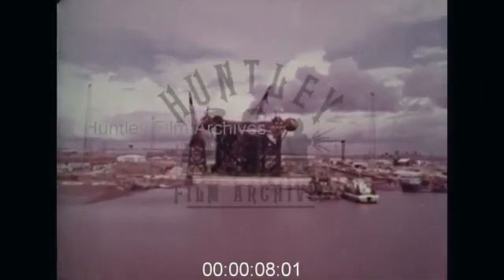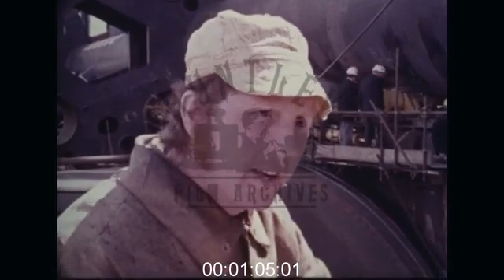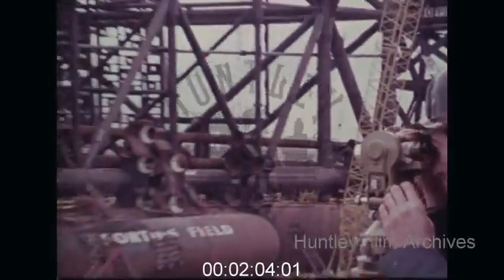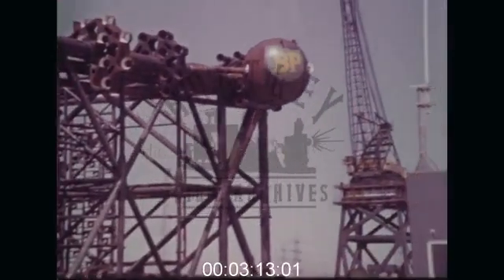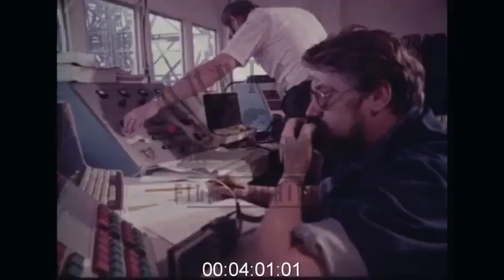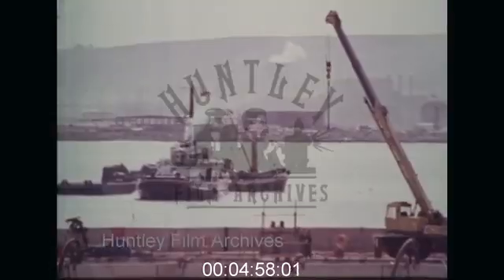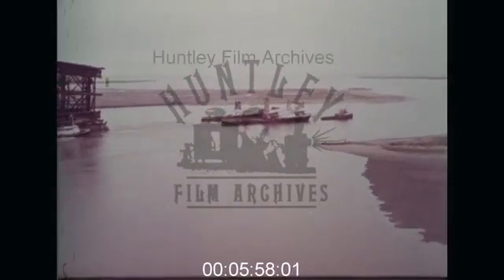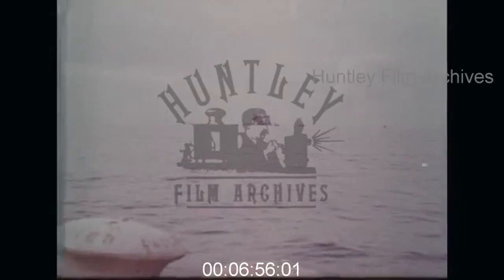Oil Rig Construction in North Sea, 1970s - Film 1007184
This film is available to license from our website at Huntley Film Archives, by searching for film 1007184 in our Film # search bar:

Construction of North Sea oil rig at Greythorpe Park, England. Interview clips of on-site workers. Aerial and panoramic views of the rig. Close ups of construction specifics. Dredging. Tugboat tows the oil rig out to sea.

Huntley Film Archives is a film library holding tens of thousands of films.  The large majority of the films are documentaries.  Films cover a wide range of subjects and production dates range from the 1890’s to the 2020’s.  Films may have content or express opinions some may think inappropriate or offensive, but it is not the work of a library to censor educational resources.  Films should be viewed with historical objectivity and within a context relevant to the times in which they were produced